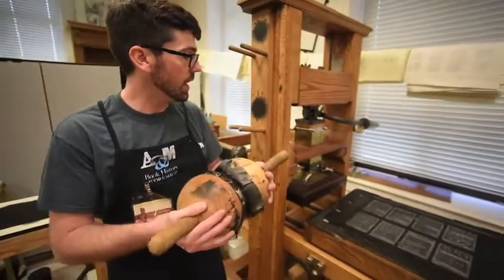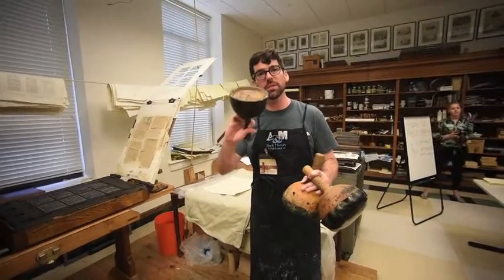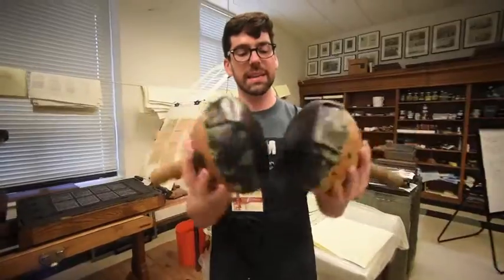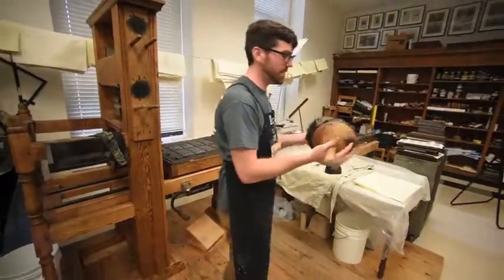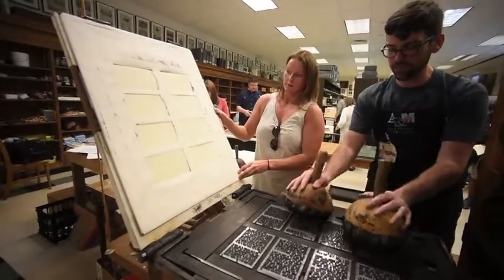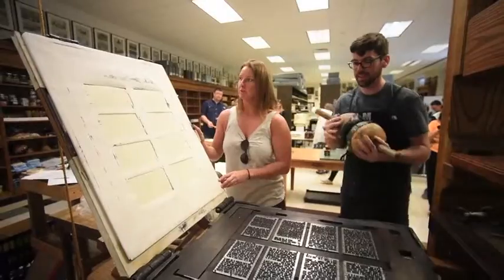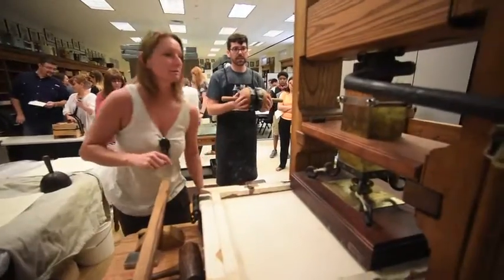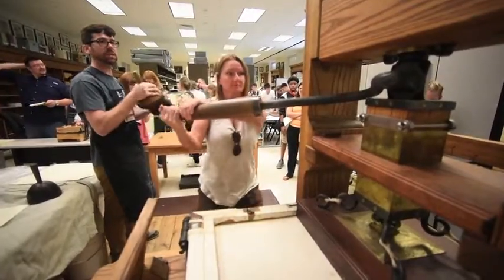Printing Shakespeare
Texas A&M University has been chosen as the Texas host for Shakespeare’s First Folio on its national tour to commemorate the 400th year anniversary of Shakespeare’s death and as part of that celebration,Cushing Library offered a hands-on introduction to the history of books and printing. Participants of all ages had the opportunity to set type, learn to make and marble paper, and print an opening from the First Folio of William Shakespeare using an authentic English common press.